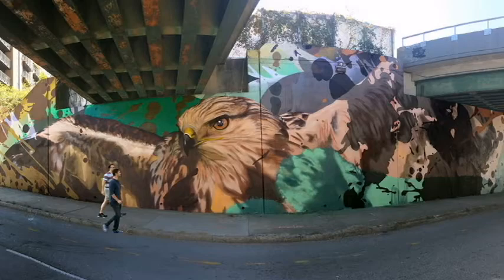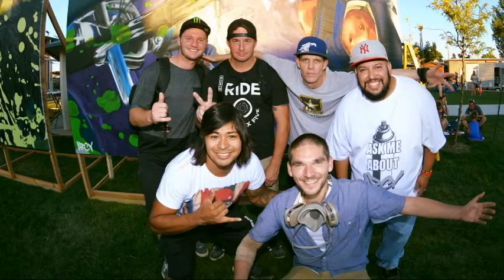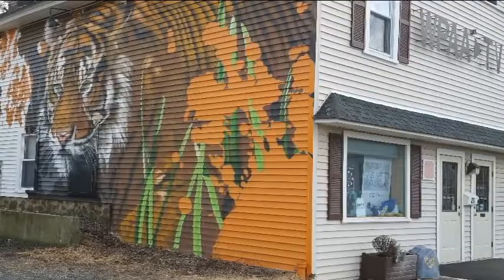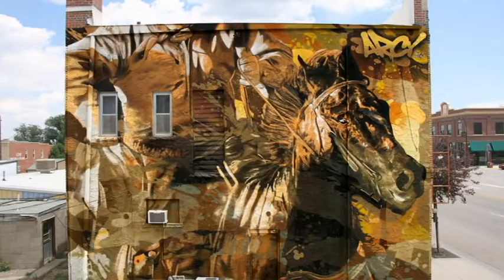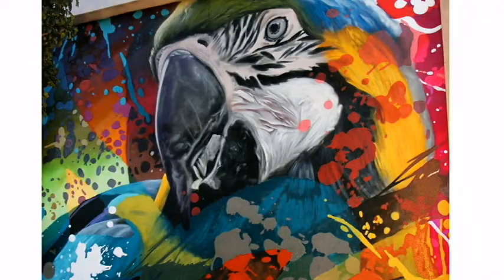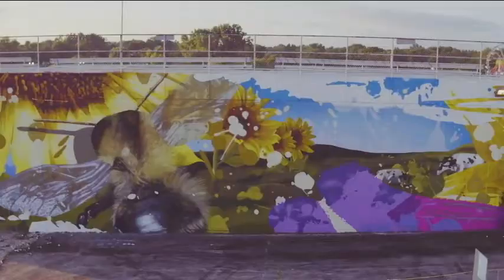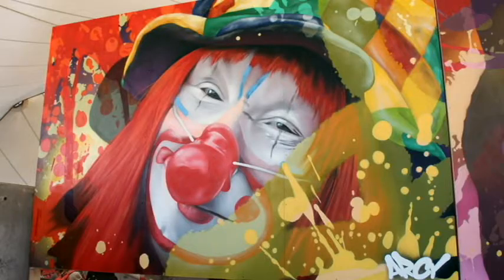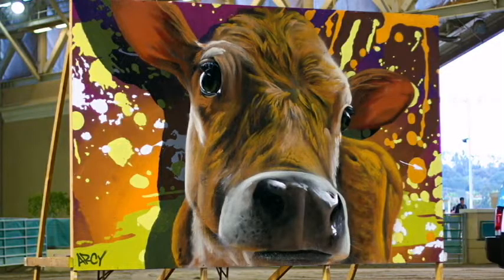Making It: Artisan $tories - ARCY makes Public Art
Stacey T's  Treasures an Artisan Boutique in collaboration with WPAA-TV explores what today's Artists are doing and how they are making connections with the audiences and consumers of their work.